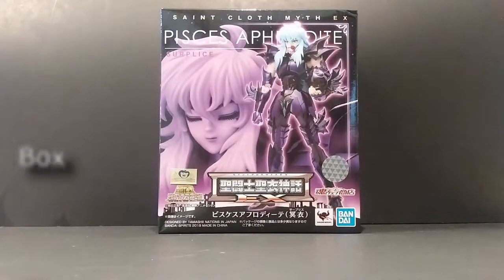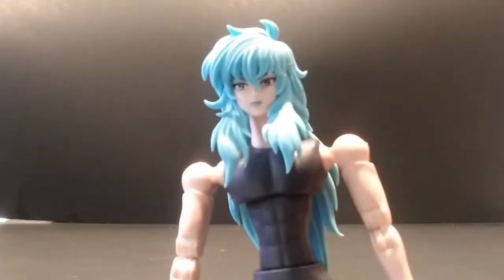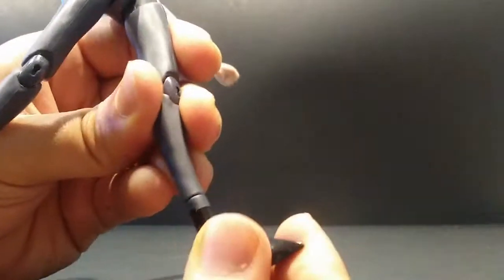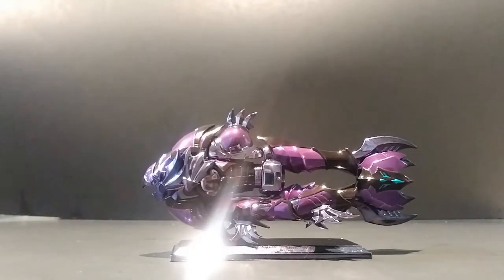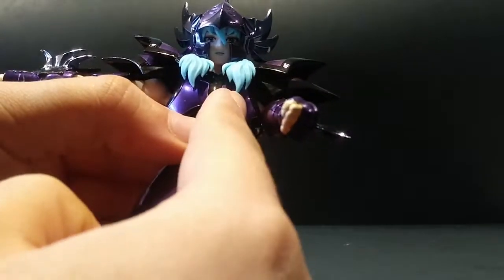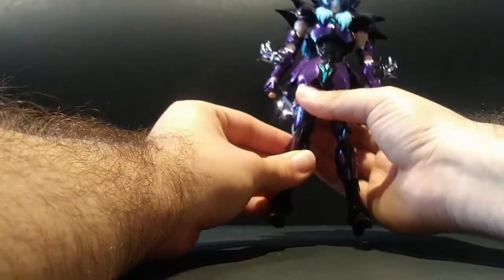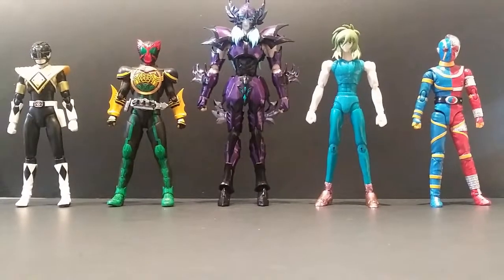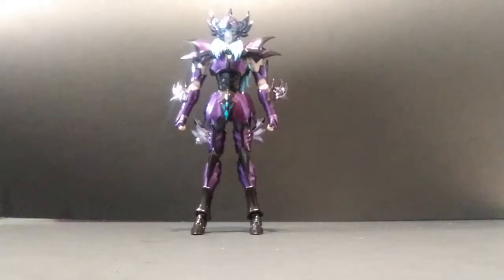Saint Cloth Myth EX Pisces Aphrodite (Surplice Version) Review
We first took a look at my favorite Bronze Knight, now it's time to take a look at my favorite Gold Knight, only not in his Gold Cloth, but rather in the Pisces Surplice.